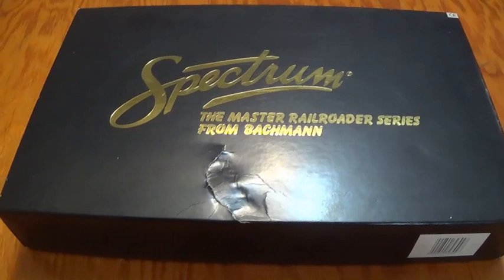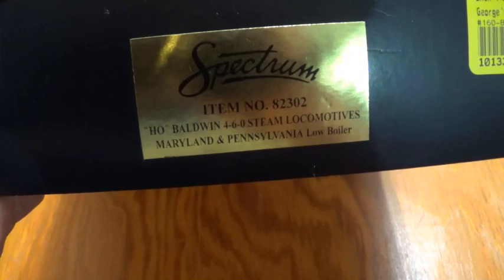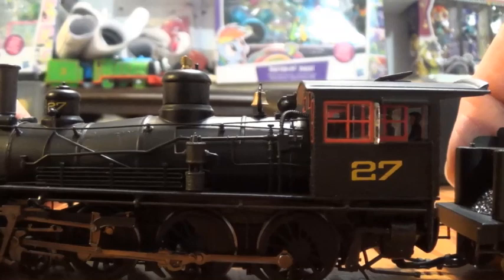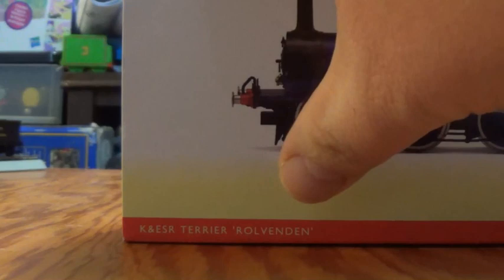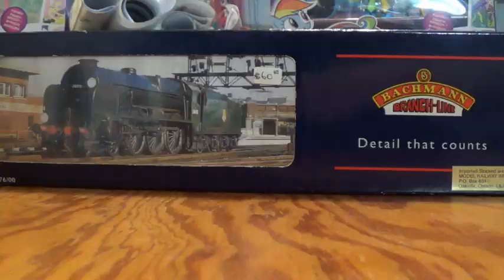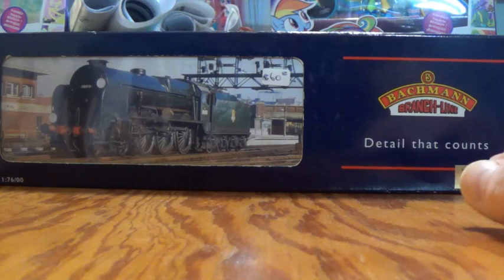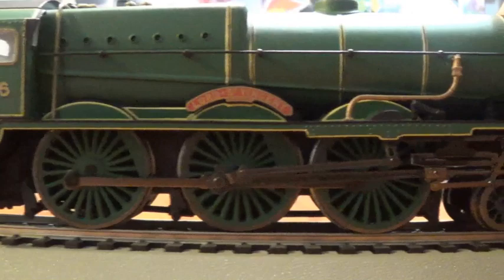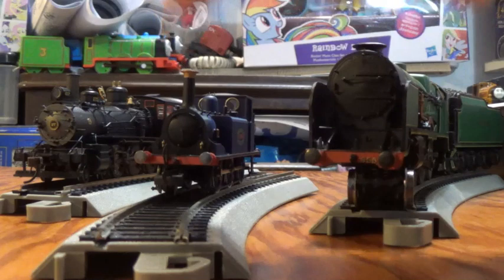ThomasZoey3000 Productions Model Trains of 2020 Unboxing and Review Video 1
Since the beginning of 2020, I've been doing some thinking that since my model train collection is getting bigger, but my layout hasn't, I will take down the old one and build a brand new bigger layout. In this video, you get to see three of the many locos I've yet to show off in review or running session videos. They will get their chance to run soon, either on the old layout or the new one, it all depends, but in the meantime, I hope you will enjoy these beauties, and in case you're wondering, they are indeed all steam locos.

Models made by: Hornby, Bachmann and Spectrum.